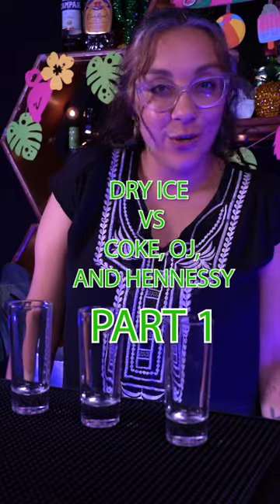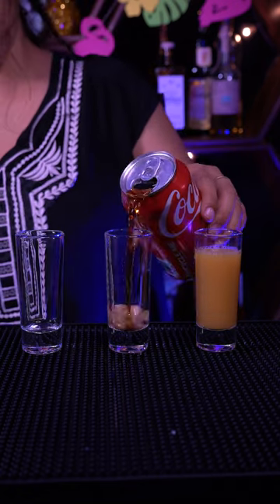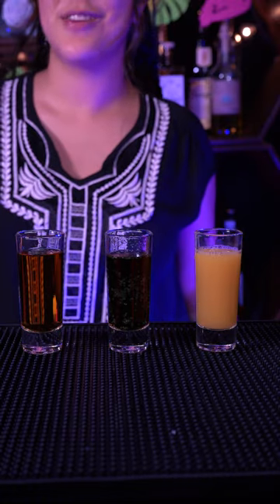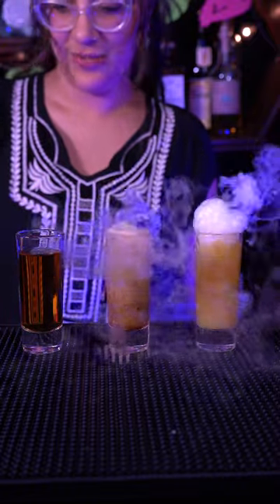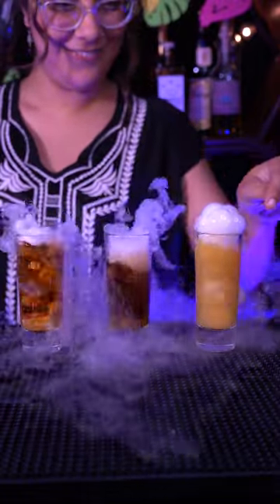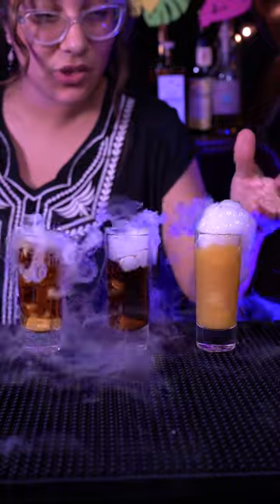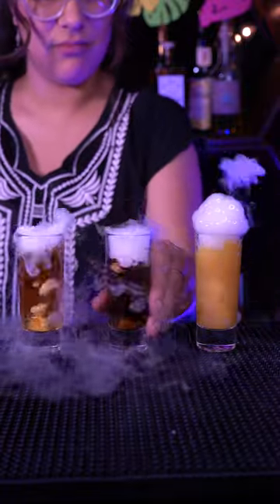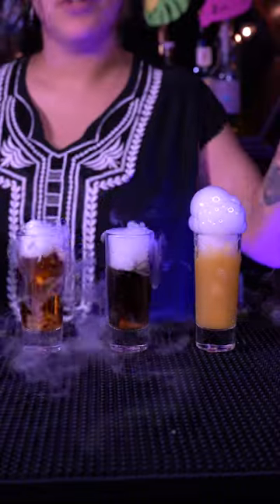WHAT HAPPENS WHEN YOU PUT DRY ICE IN ALL THESE DIFFERENT LIQUIDS?🧊 | Party Shakers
IN NEED OF STAFF FOR YOUR EVENT? VISIT THIS LINK TO LEARN MORE!😄